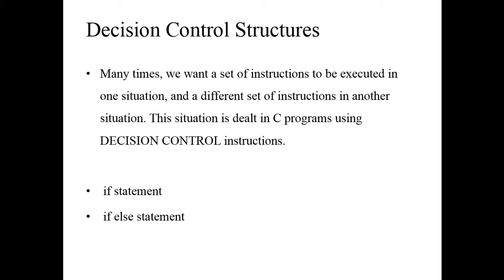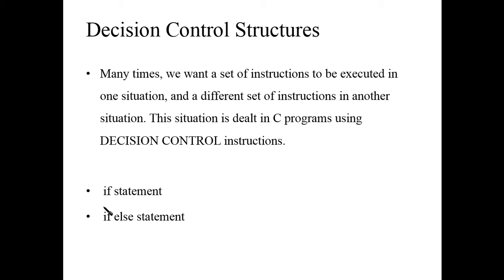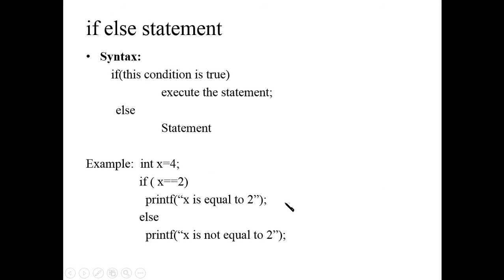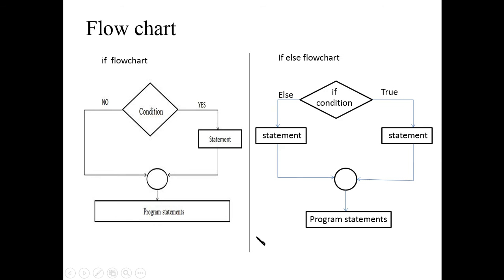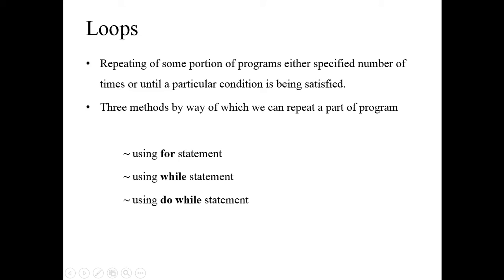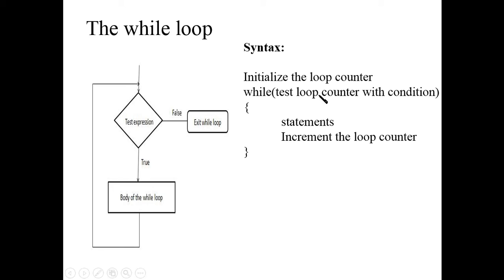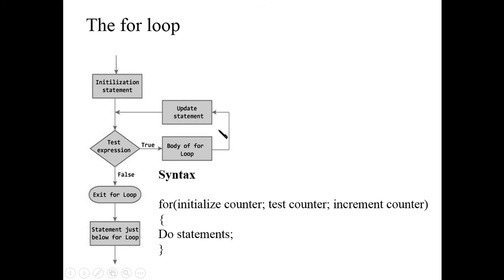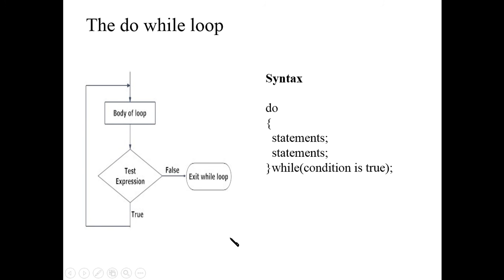SCREENCAST C PROGRAMMING - CONTROL STRUCTURES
This video gives the basic structure and flow chart for C programming Control structures